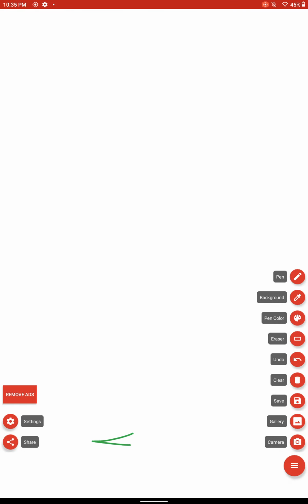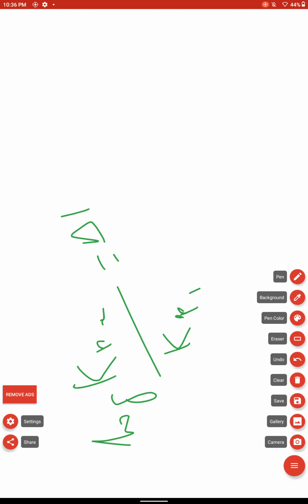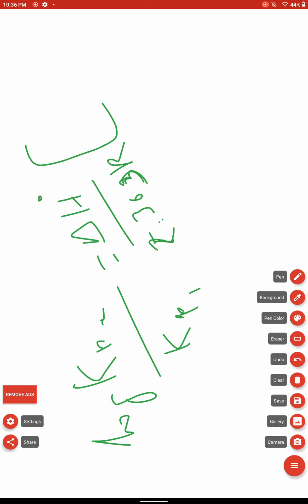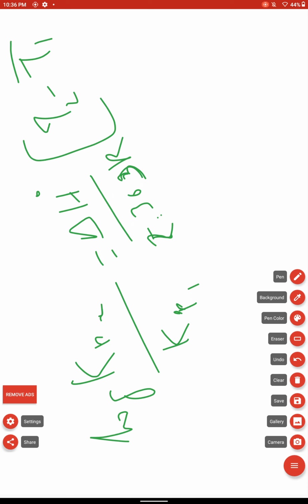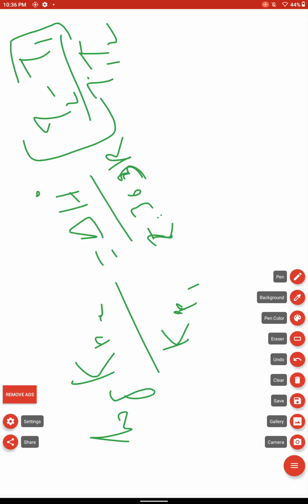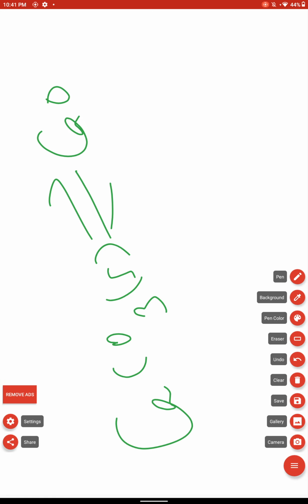chem eq vyasa(2)